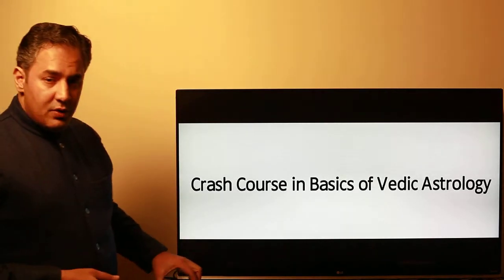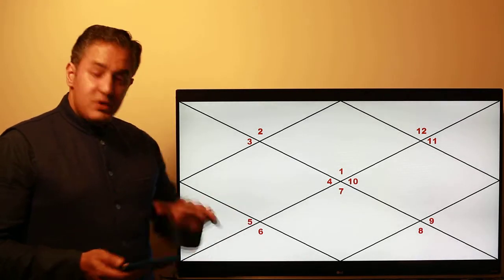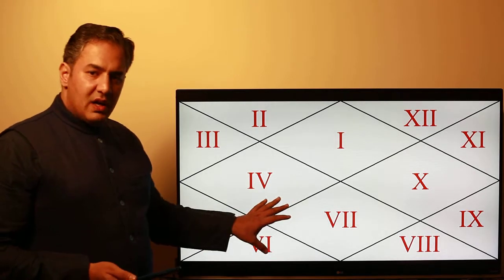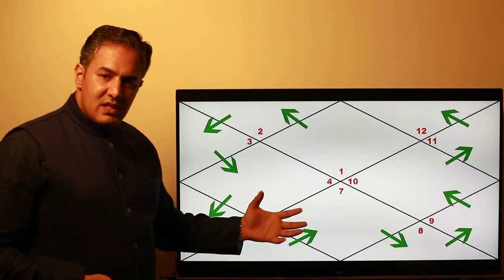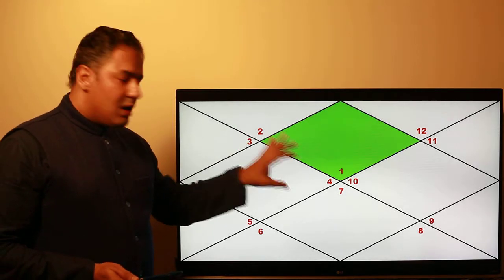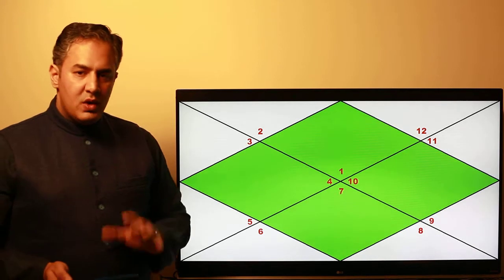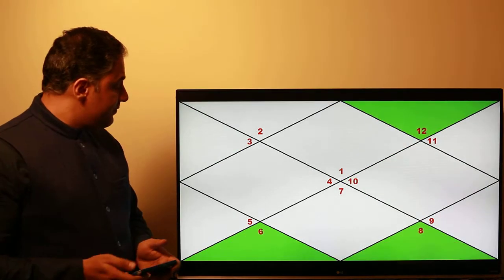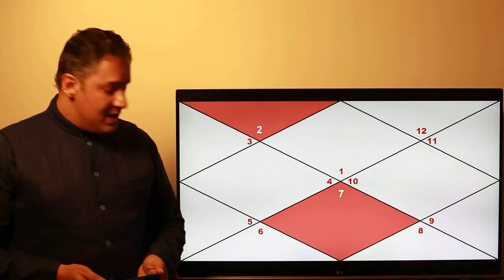WAVE 1 - Crash Course in Basics of Vedic Astrology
Site               : Vedicastrologyguru.com

Vedic Astrology Guru – Mr. Gaurav Vadehra introduces first Wave of Basics of Vedic Astrology. In this episode he would be telling you about Types of Charts-Circular, North Indian & South Indian Charts style, Why North Indian chart style is easy, anti clockwise house system in vedic astrology, classifications of houses in a vedic horoscope like trine houses, quadrant houses etc.

This video is to educate astrology enthusiasts through episodes named Waves in ancient Indian Vedic Astrology system hosted by Mr. Gaurav Vadehra.

Mr. Gaurav has been studying the subject of Indian Vedic Astrology since 1998-99, he is also a visiting astrological faculty member at one of the top Vedic Astrological Institutes in India as of 2019.

He has been studying and researching over the subject of Vedic Astrology specializing in Parashary System (oldest system of vedic astrology), Prashna Shastra (Horary Astrology - answers based on question without horoscope), Krishnamurthi Padatti (KP System), Nadi Astrology, Predictions & remedies provided on basis of Omens & Dream interpretation for people without birth details.

He says undoubtedly there is a destiny which is indicated by the way of planets in a horoscope; be it health, marriage, divorce, love affair, finance, profession, business, litigation, disputes in family, financial troubles, losses, sudden gains, education, spiritual pursuits, foreign travels, jail or any other aspects of life all these are embedded in a horoscope being waited to be revealed. The decoding tool is Vedic Astrology. He has created this YouTube channel to make true factual awareness for people about How, What & When of Vedic Astrology. The mission he has is to depart the decoded deepest secrets of Vedic Astrology.

He hopes with this channel he may help enlightens the dark path of ignorance to a better future of clarity.